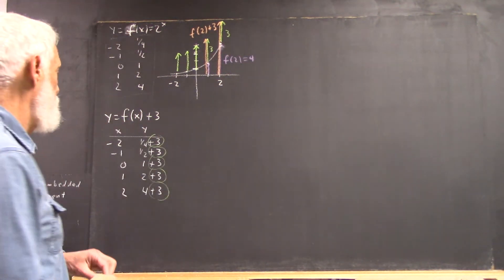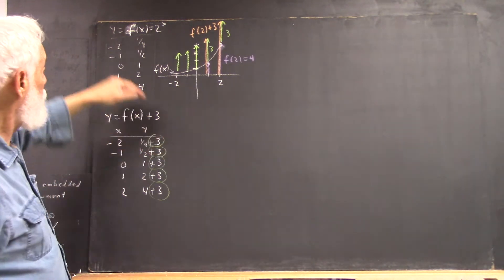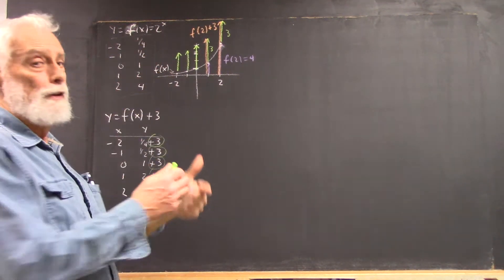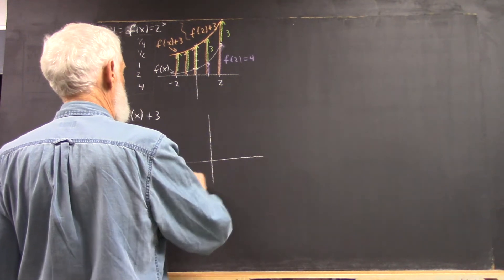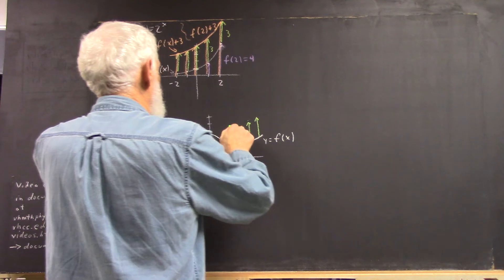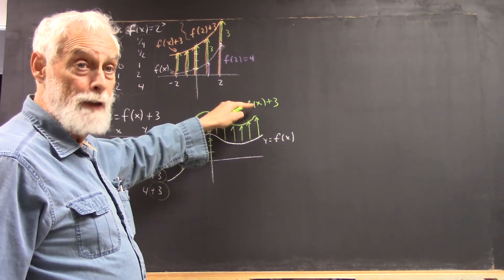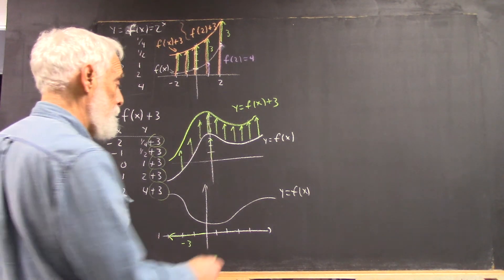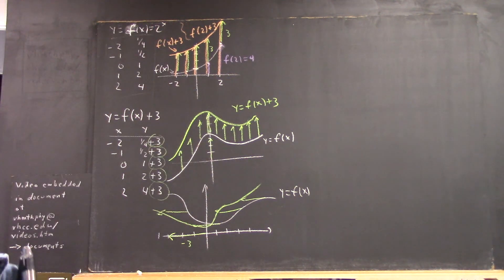dagMCR 1313 graphing f of x plus 3 from graph of f of x 6